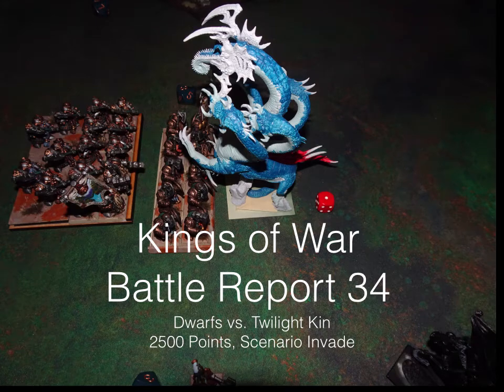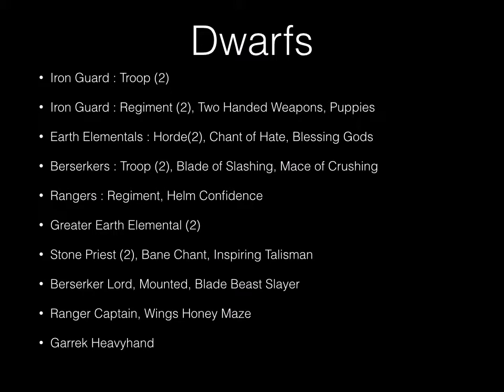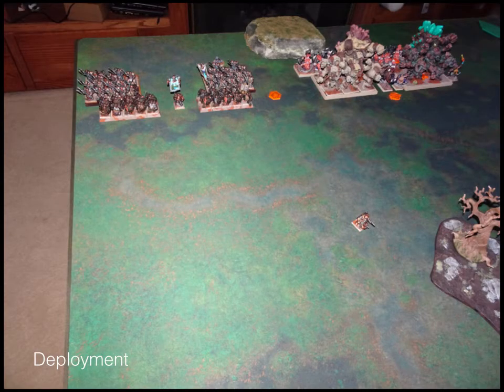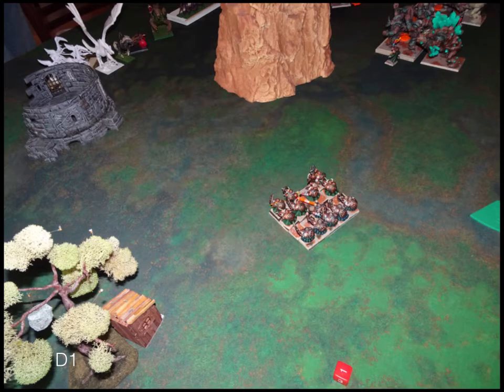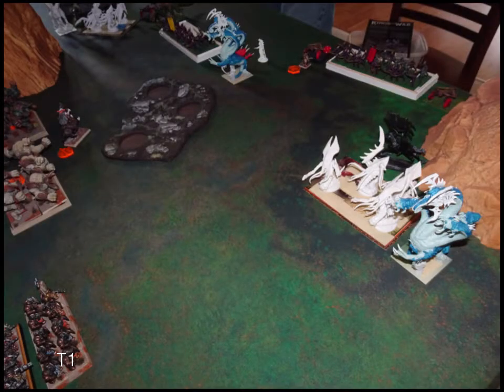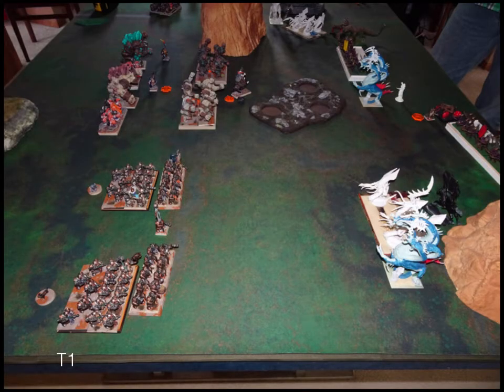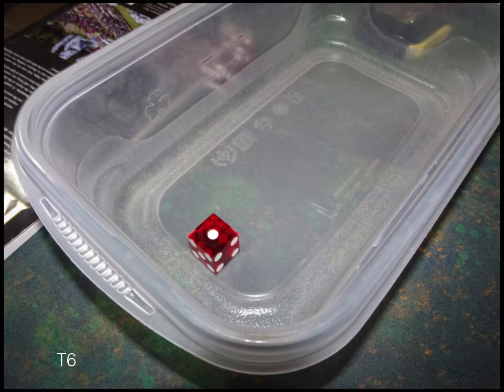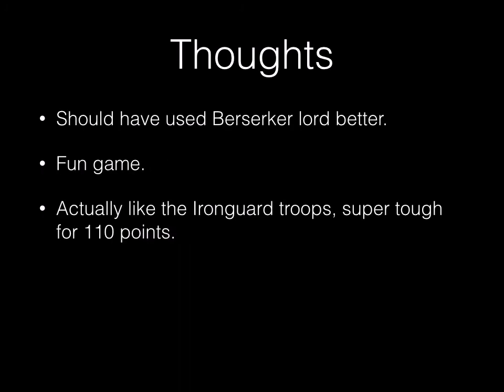Kings of War : Battle Report 34 [Dwarfs vs. Twilight Kin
Kings of War battle report.  2500 Points.  Dwarfs vs. Twilight Kin.  Scenario Invade.